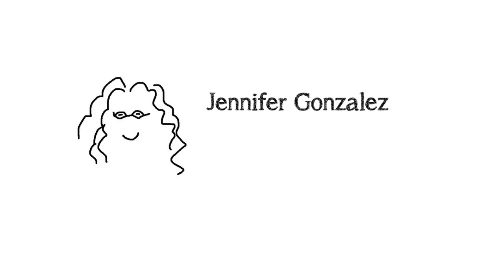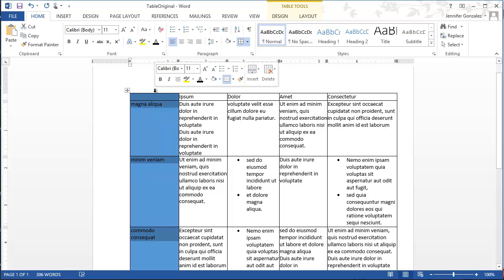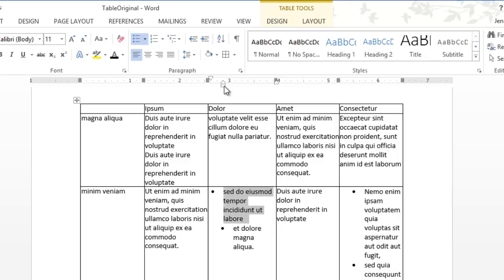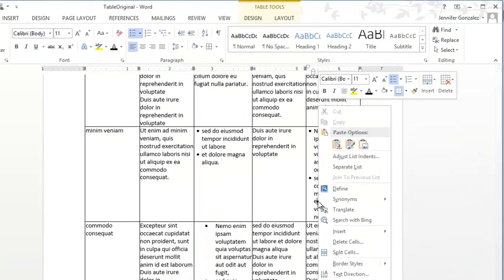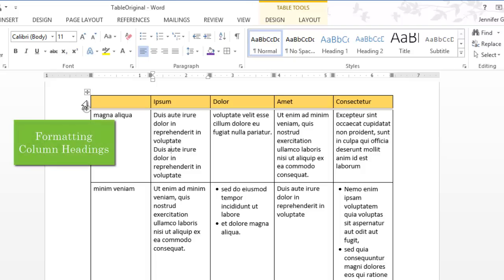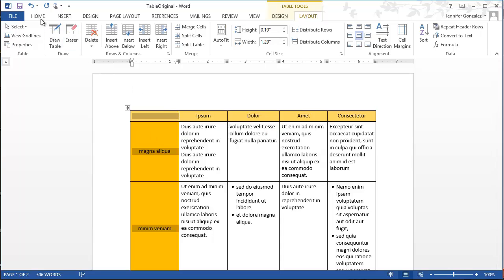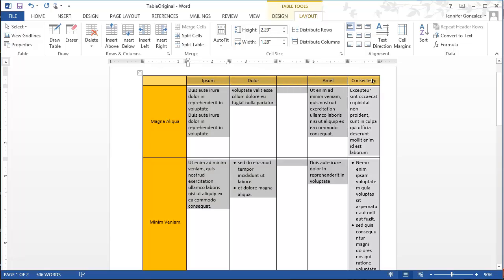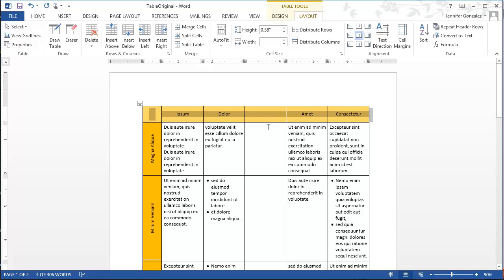How to Feng Shui Your Charts and Tables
VIEW IN HD (settings in bottom right)
If you've ever struggled to get your tables to look just right in Microsoft Word, take 10 minutes and learn a few tricks that can really help improve their "flow." This video shows you how to fix funky looking bullets, rotate text so it moves vertically, distribute columns so they are a consistent size, and set cell margins to add white space. To read the article that accompanies this video, go

Want more like this? for fantastic articles on the craft of teaching, reviews of books and technology products, and discussion of all the things that influence the way we do our work.